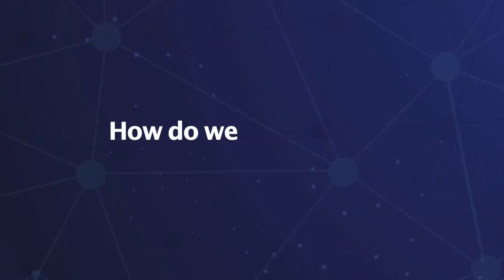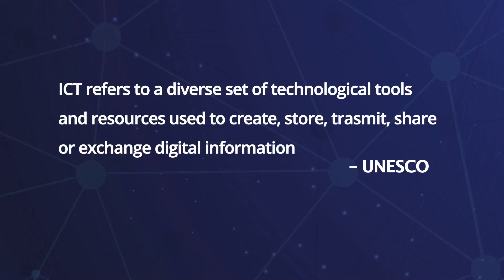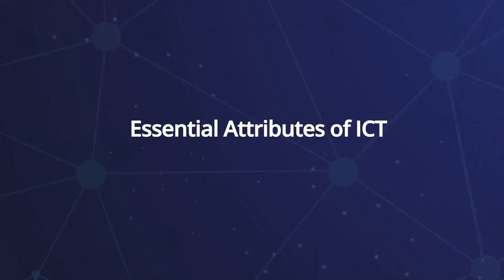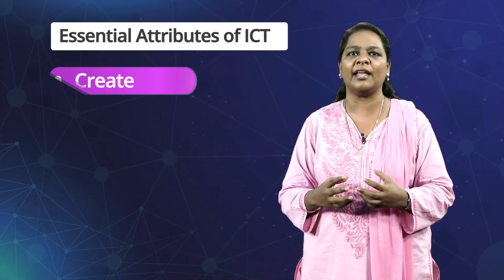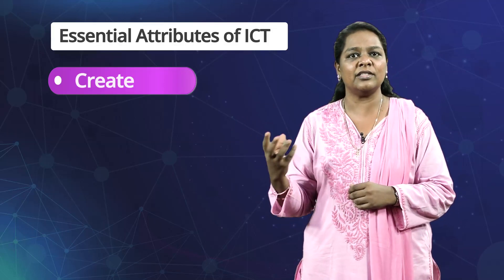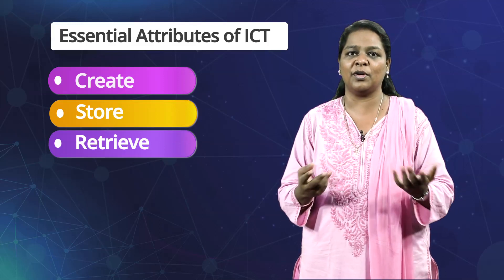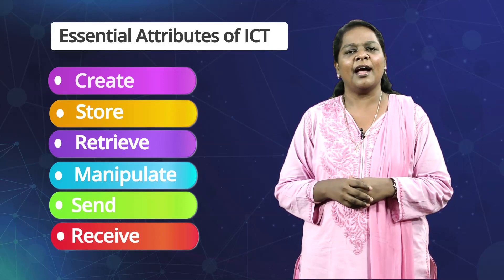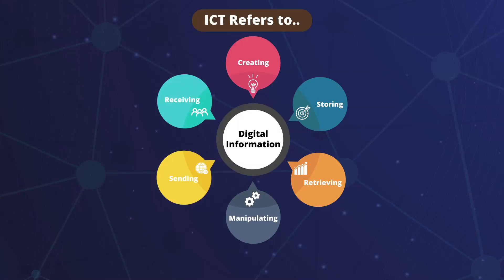Concept of ICT